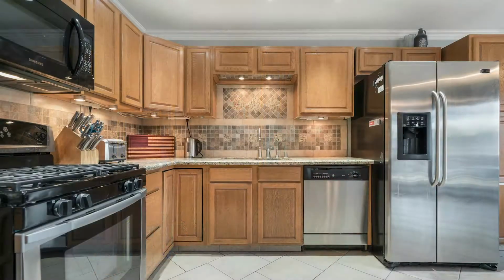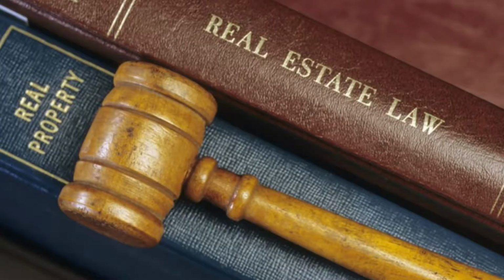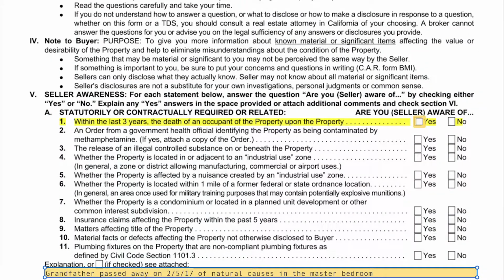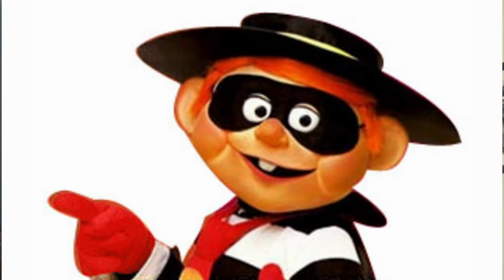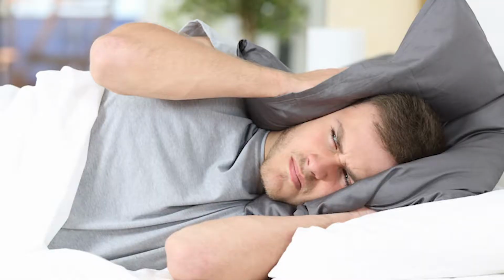Home Buying Process - Part 2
Welcome back to the steps to the home buying process. This is part 2 of 3 video series I have created.
In this video I go thought phase 2 and describe what 4 steps happen here. These steps are covering the buyers deposit, seller's disclosures and contingency removals.

I am a full time Realtor in Southern California out of the Inland Empire. I am a husband to a beautiful school mom, father of 2 boys, Gym rat and a wanna be chef.

Realty Masters & Associates, Rancho Cucamonga, CA real estate license #01745421